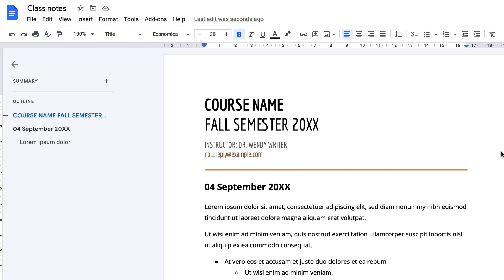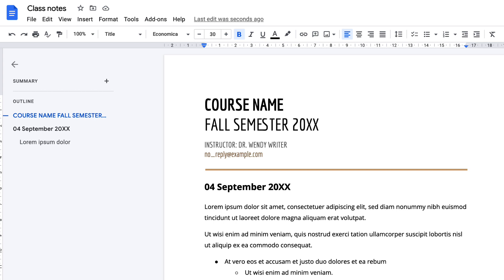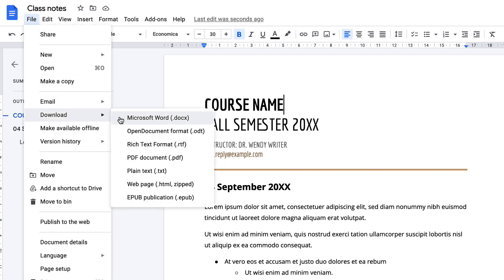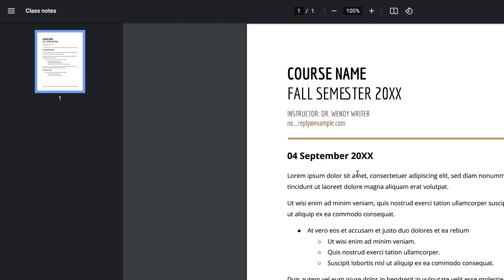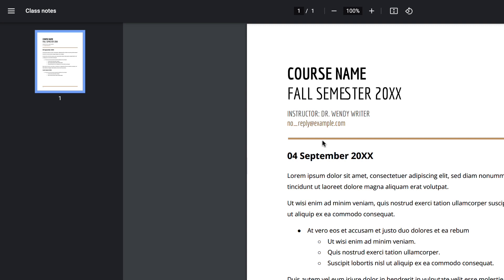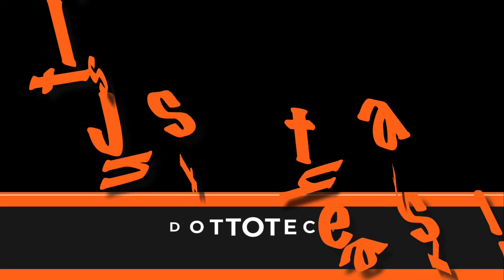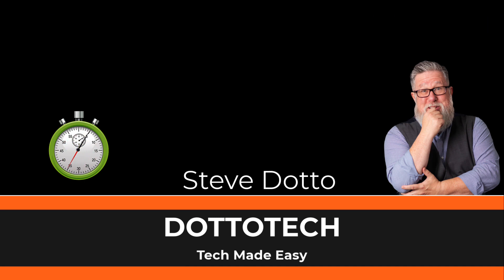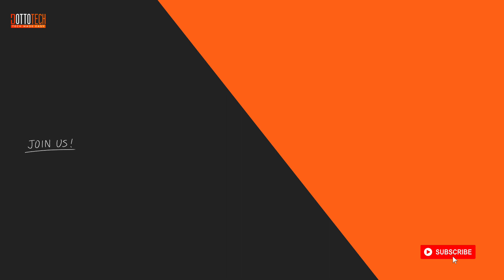Converting a Google Doc to PDF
How to export a Google Doc as a PDF file
Converting a Google Doc into PDF format
How to create a PDF from Google Drive